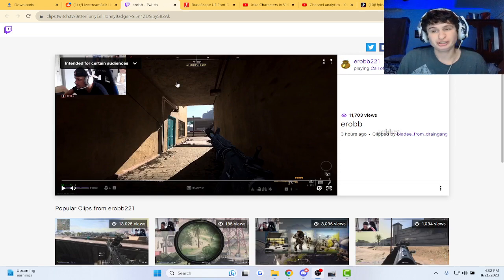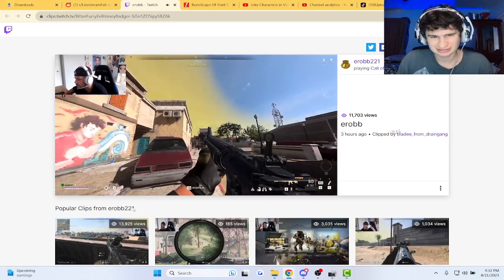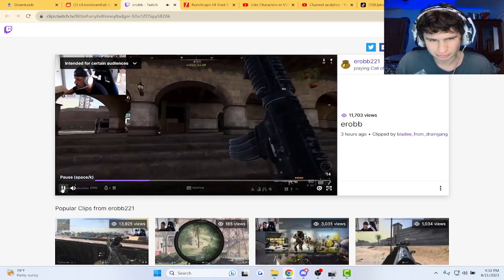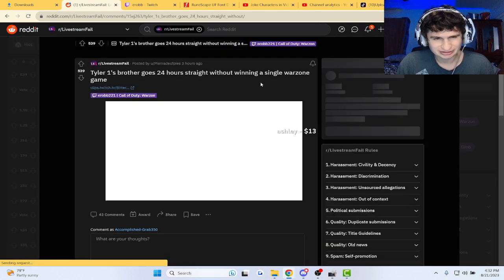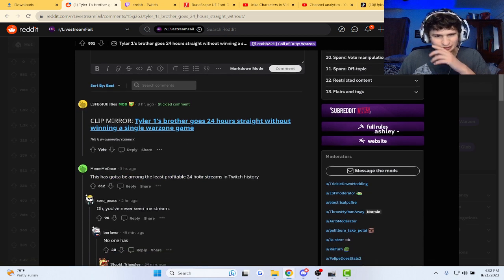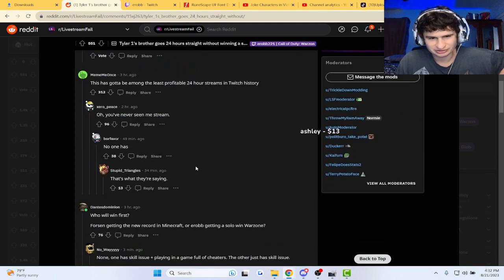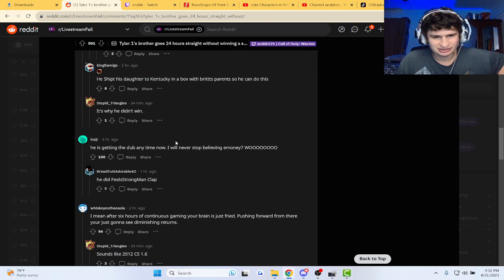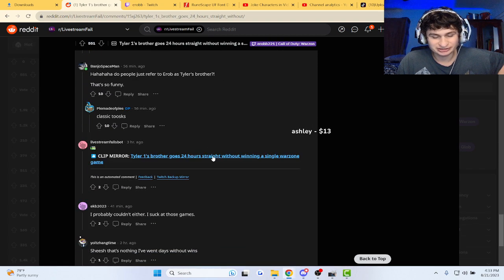24 hours without winning a warzone game